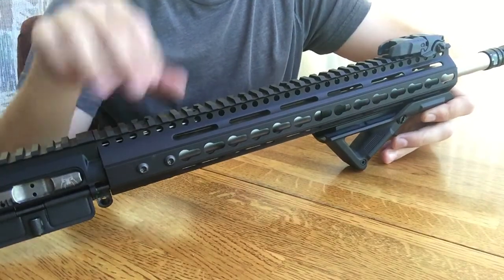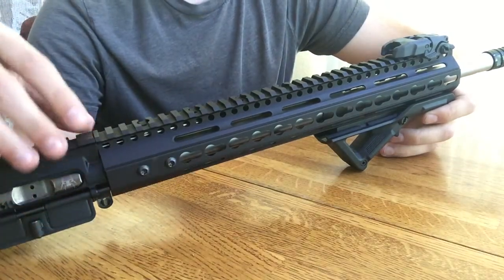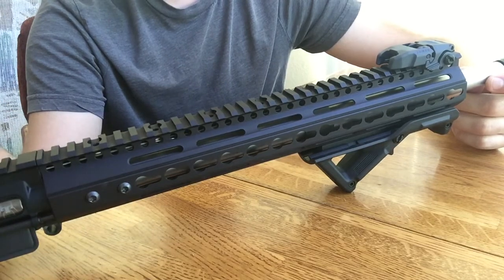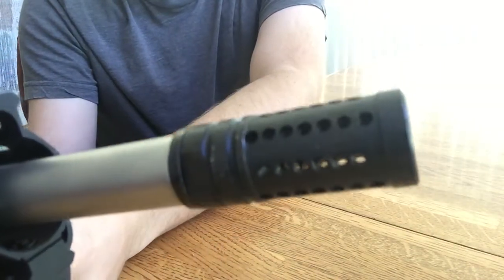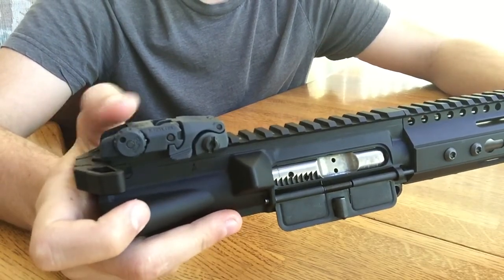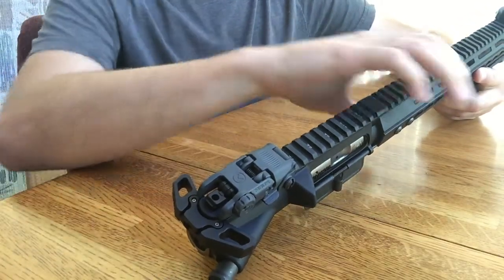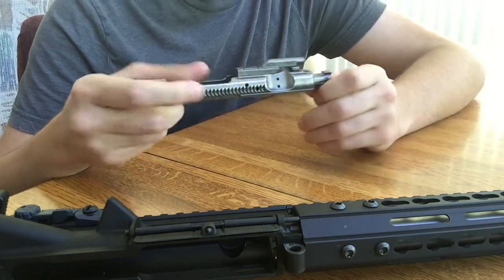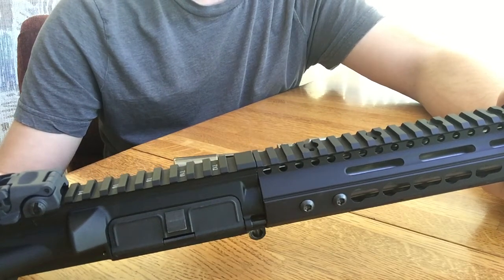Upper parts overview for 300 blackout